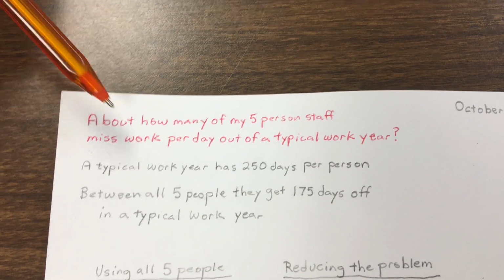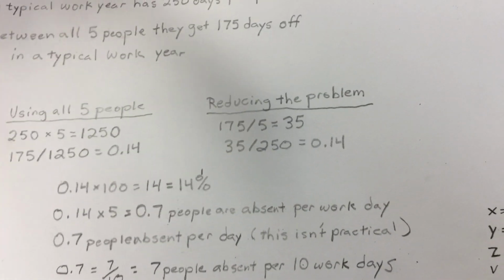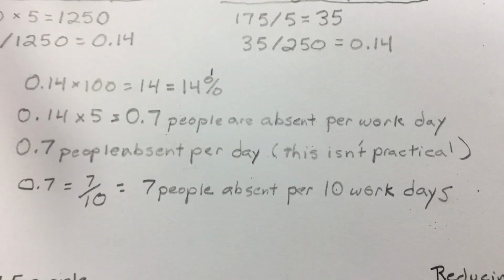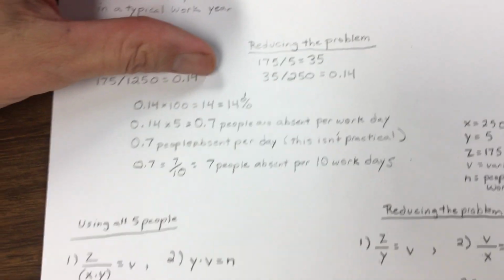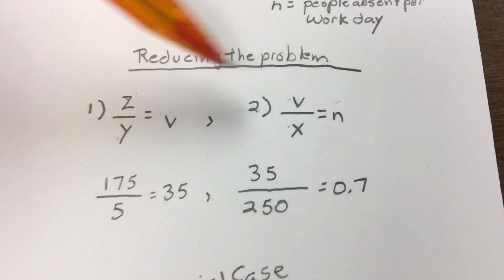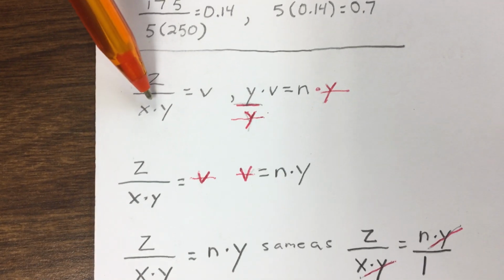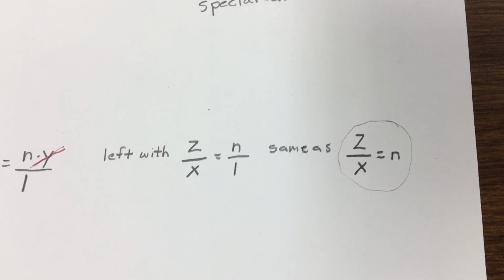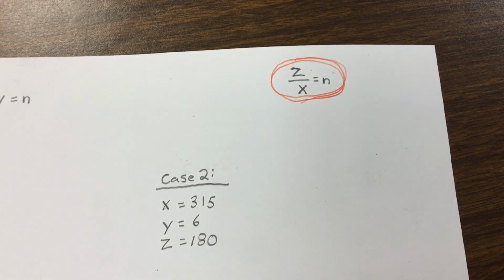A practical math problem involving time off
Here I go through an actual real world simple math problem that presented itself today. Level: high school algebra